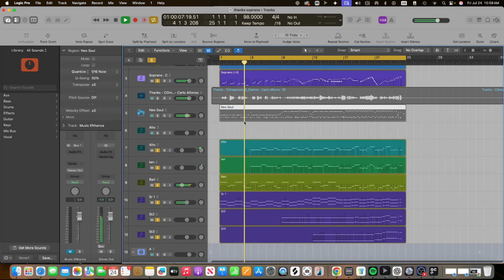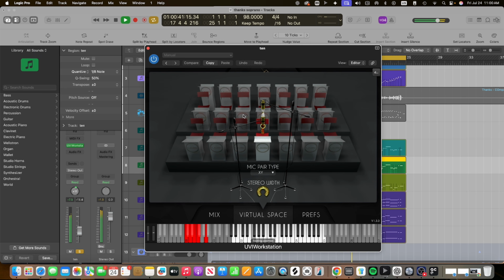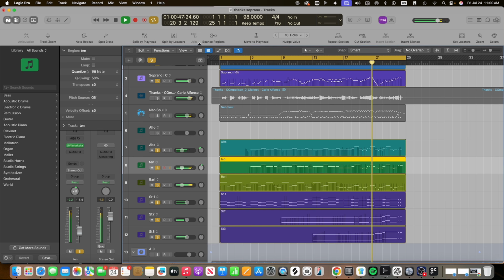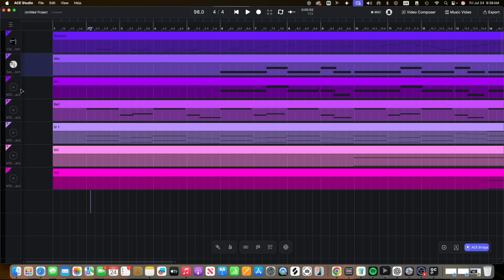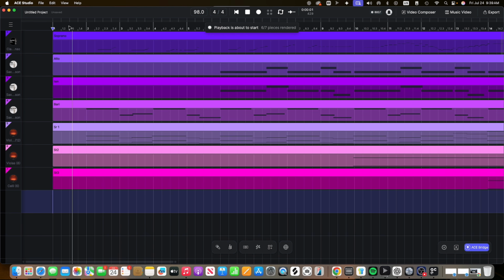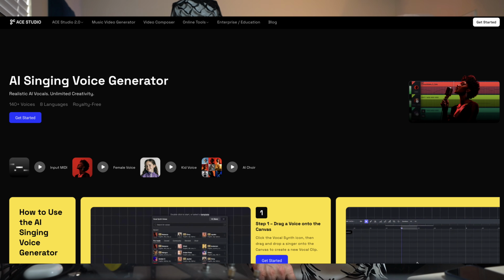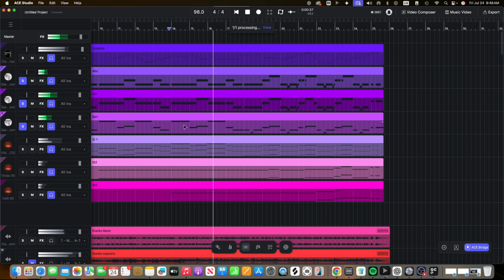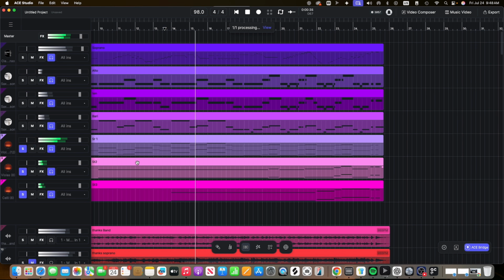I Replaced My Virtual Instruments With AI (Ace Studio 2.0)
Can AI replace professional virtual instruments? In this AI music production test, I compare ACE Studio AI Instruments vs Logic Pro virtual instruments, test Music Enhance, Stem Splitter, and build a hybrid track using my original MIDI composition.

Can AI actually compete with professional virtual instruments inside a real production?

In this video, I take a song that I wrote and arranged entirely in Logic Pro using traditional virtual instruments and put ACE Studio to the test. Instead of asking AI to write music, I use my own MIDI performance and composition to see how AI instruments perform in a real-world production workflow.

Here's what I tested:🎻 AI Instruments vs Traditional Virtual Instruments🎼 Music Enhance🎧 Stem Splitter🎹 Building a Hybrid Track with AI and Traditional Instruments

Everything you hear in this video is based on my original composition, arrangement, melody, harmony, orchestration, and MIDI performance. The only thing changing is how the music is performed.

Chapters

00:00 Can AI Replace Professional Virtual Instruments?00:40 The Four Tests01:15 The Original Logic Pro Arrangement02:53 Importing MIDI into ACE Studio03:22 AI Instruments Test04:29 Music Enhance Test06:03 Stem Splitter Test07:01 Building the Hybrid Track07:41 Final Hybrid Mix11:43 Final Thoughts12:29 My Verdict

If you're interested in AI music production, Logic Pro, MIDI workflows, virtual instruments, orchestration, composing, or finding practical ways AI can fit into a professional music production workflow, this series is for you.

💬 I'd love to hear your opinion.

Could you hear which instruments were AI?

Which version did you prefer?• Original Virtual Instruments• AI Instruments• Hybrid Mix

Try ACE Studio

ACE Studio: @ACE-Studio

The link above is a promotional link. I may receive compensation if you purchase through it.

I'll be testing more AI music tools, plugins, software, and production workflows to find out what's genuinely useful and what's just hype.